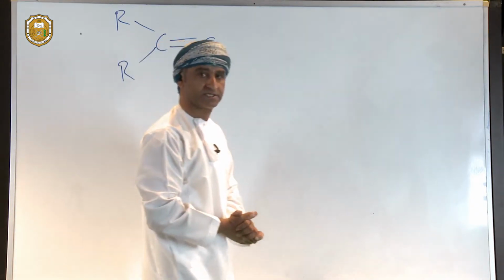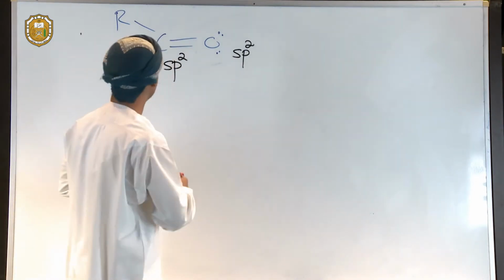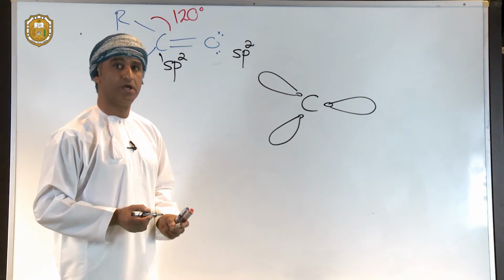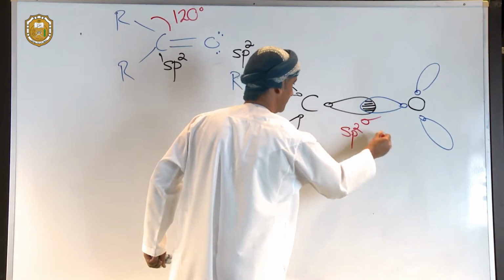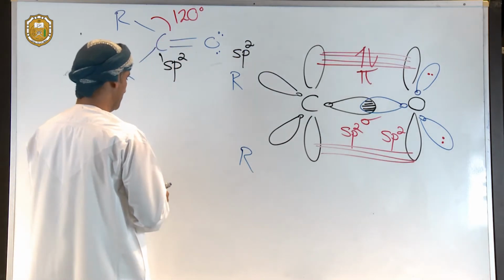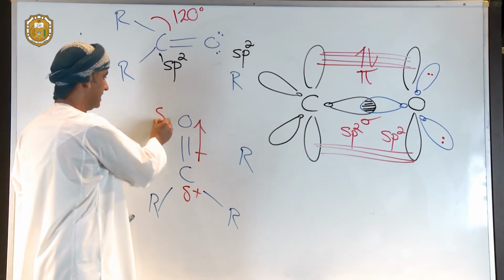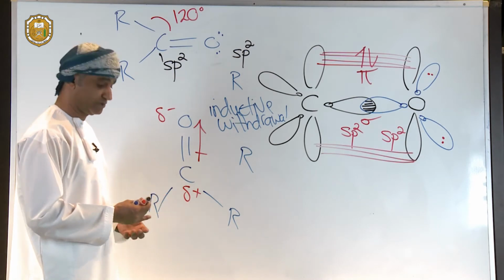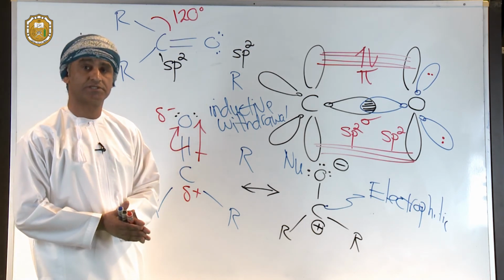The Carbonyl Group